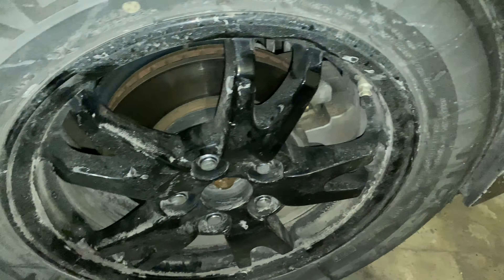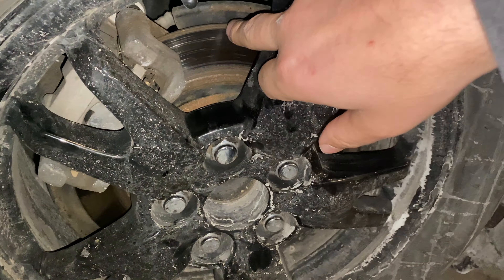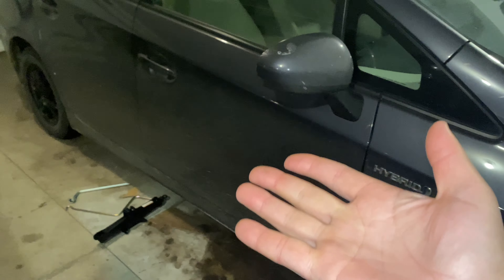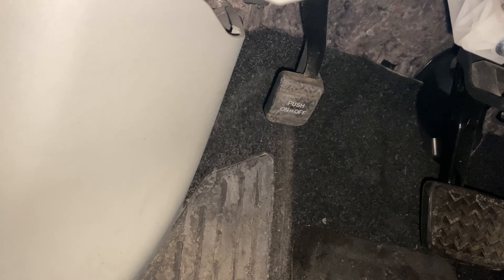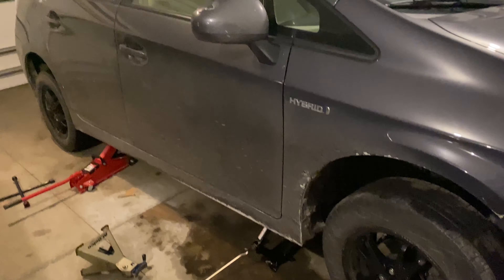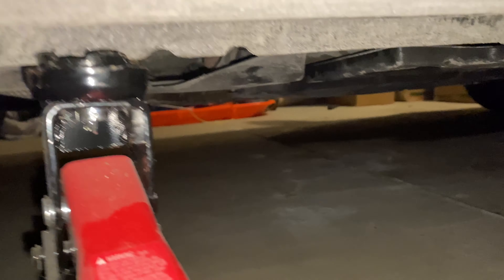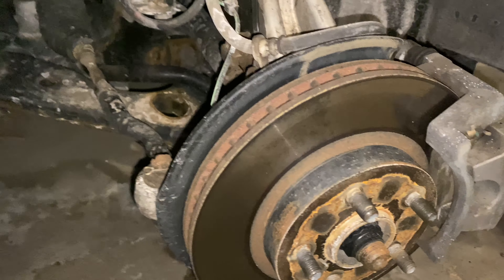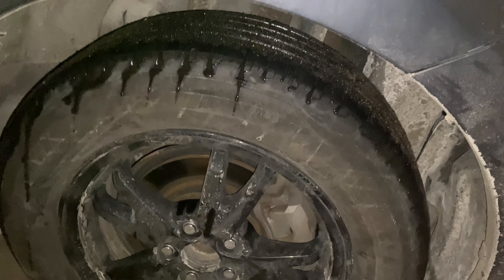Are Front and Back Rim the Same on Prius ? Prius Tire and Rim s Rotation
In this video I rotate the tires on this Toyota Prius, I also talk about tire and rim size.
2011 to 2015 Toyota Prius has the same size rim and tires in front and in the back , Aldo the air pressure in the from tires is little lower, because of aerodynamics , check your owners manure for the rite tire and rim and the right air pressure for your cat!